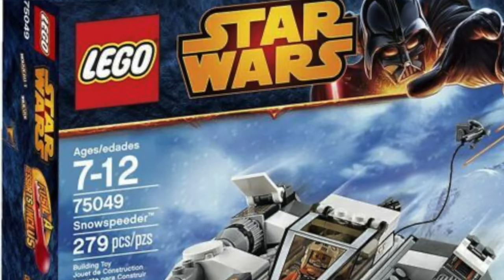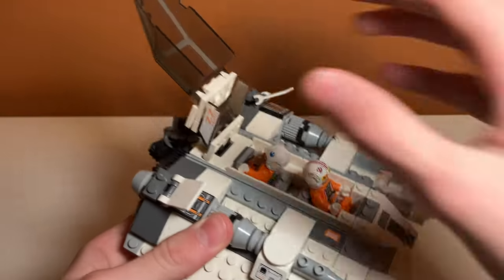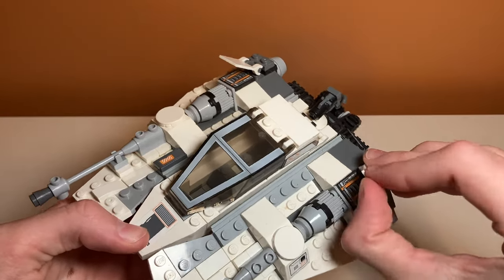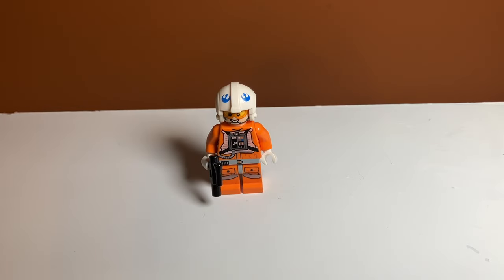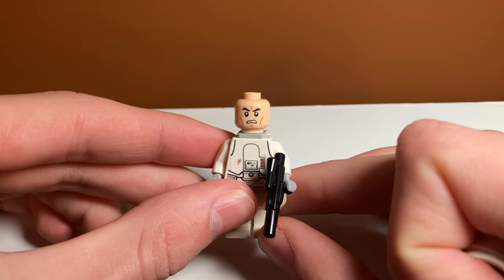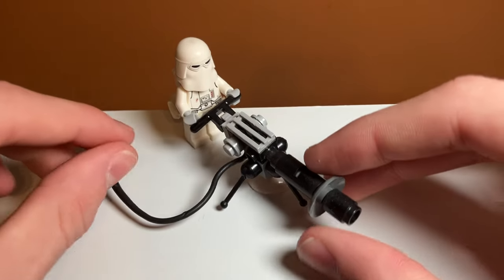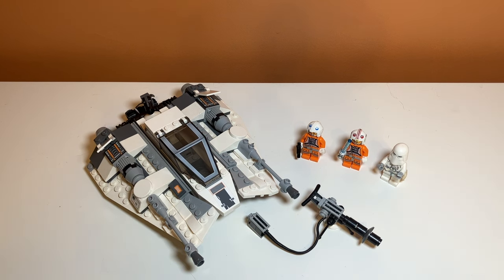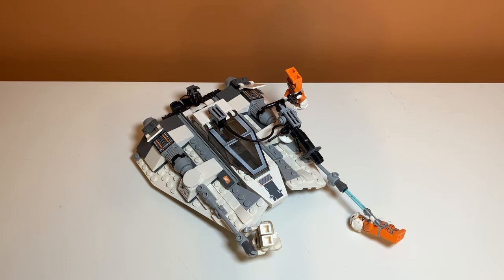LEGO STAR WARS: Snowspeeder Review! - Set #75049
Review of set #75049 Snowspeeder

Shoutout to @Brickinator